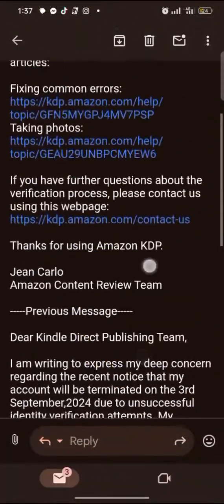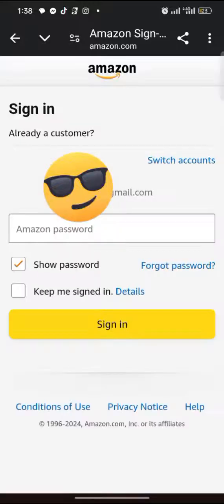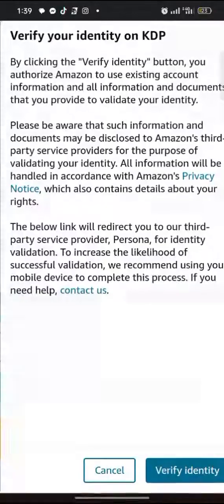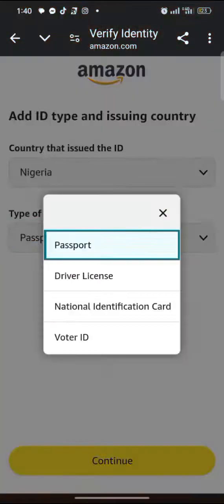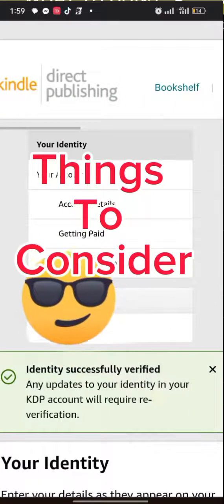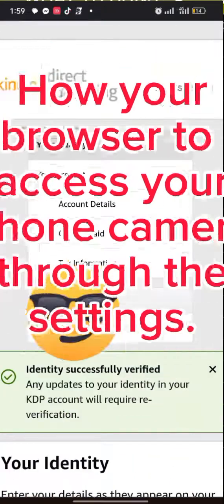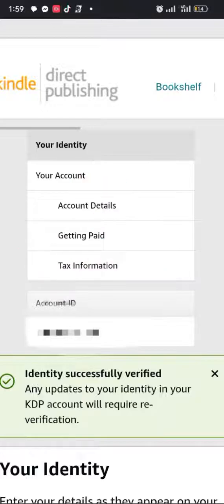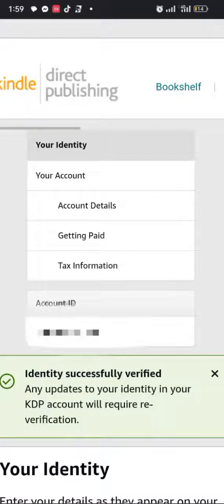AMAZON KDP IDENTITY VERIFICATION FAILED? DO THIS.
Did your Amazon KDP identity verification failed? leaving you frustrated and unsure of what to do next? Don’t worry—you’re not alone! In this video, I'll walk you through the steps you need to take if your Amazon KDP identity verification gets rejected. From common reasons why verification fails to actionable solutions, you'll learn how to resolve issues quickly and get your account verified. I’ve got you covered with practical tips and guidance to help you get back on track with your publishing journey.
👉 Join our Telegram channel, Digital Clicks KDP Success, for exclusive tips, updates, and a supportive community of self-publishers